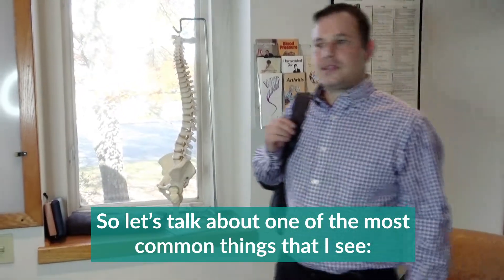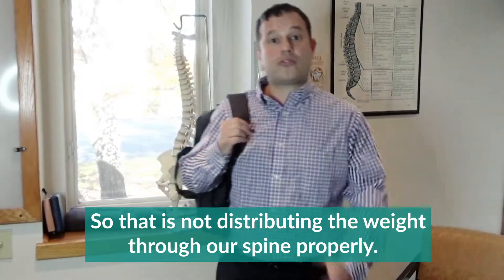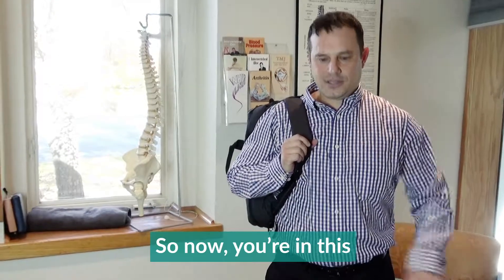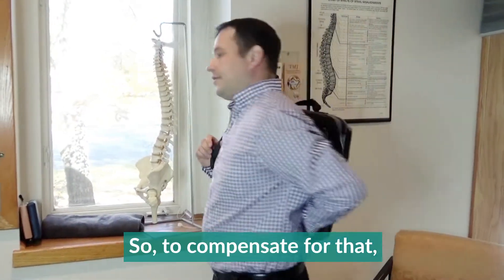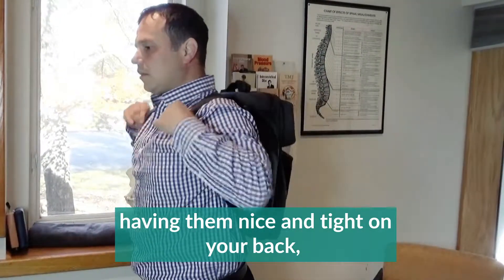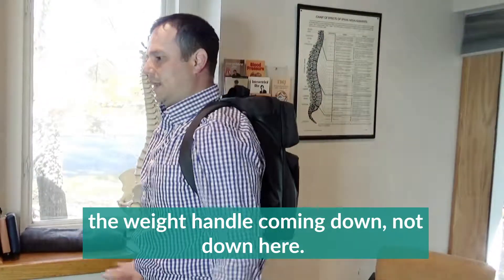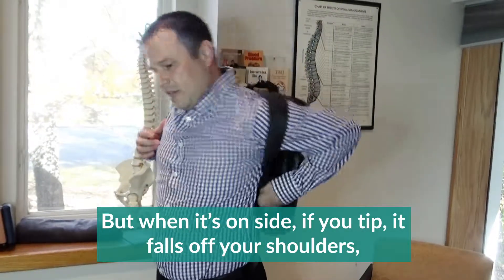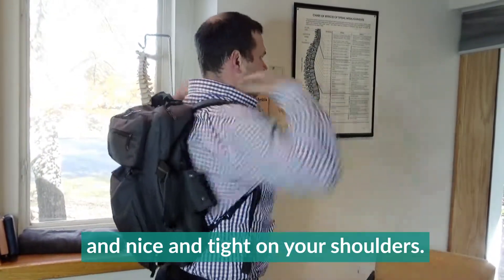Managing Bag Weight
Dr. David Tolk talks about the various ways to reduce the strain of carrying a heavy bag or purse.